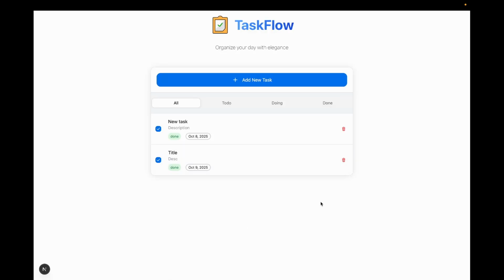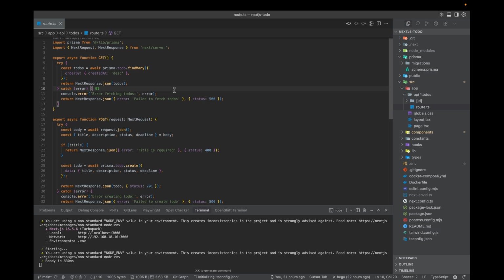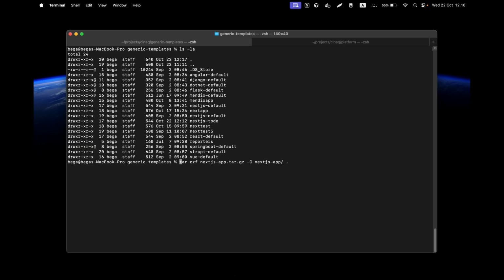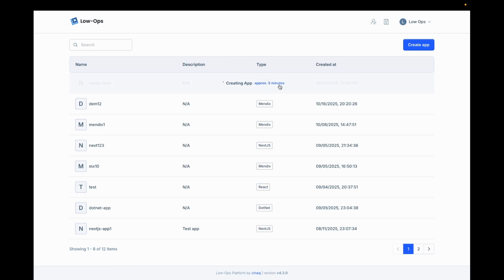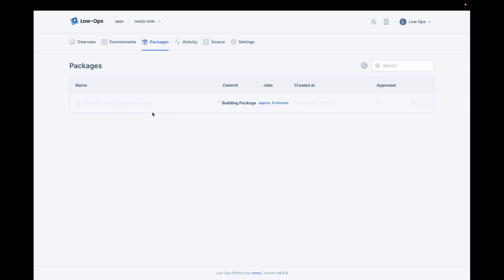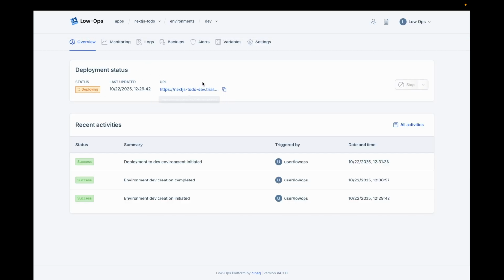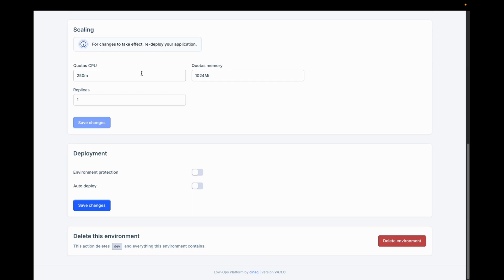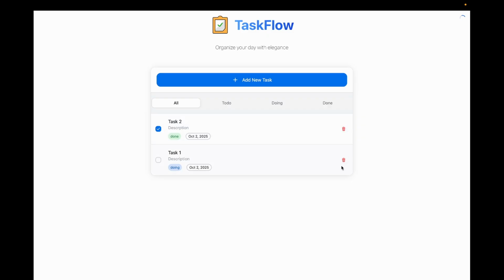Build Nextjs Task app with Cursor AI and deploy to LowOps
Our fullstack developer colleague Bega shows how to build a Task app using NextJS in Cursor (prompting left out to keep the video shorter) and finally deploy it into Low-Ops.